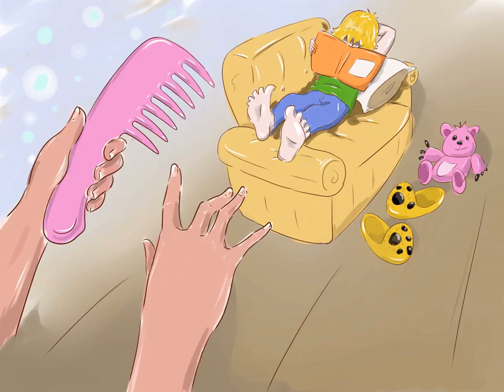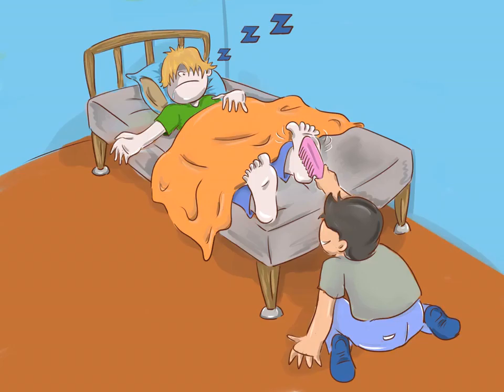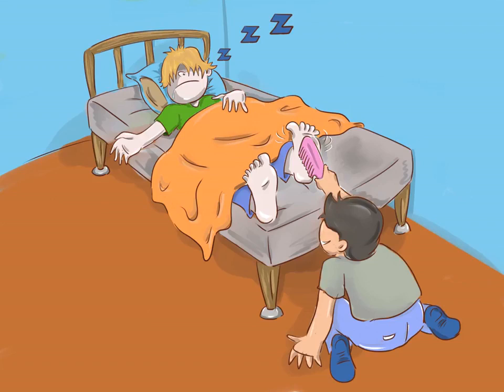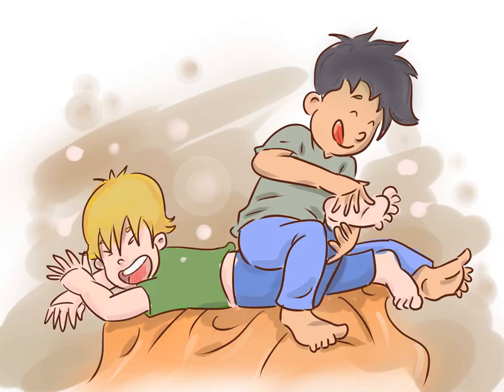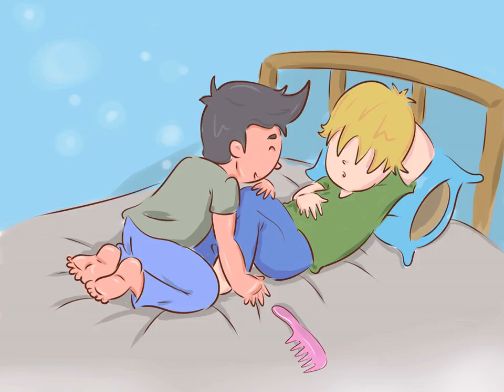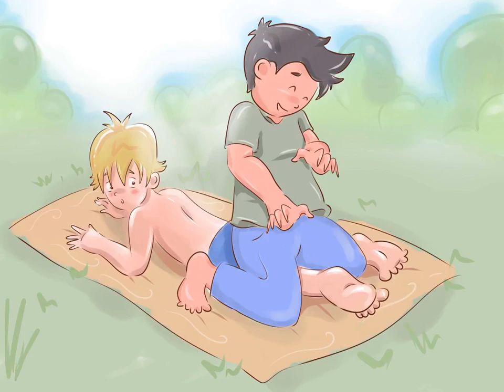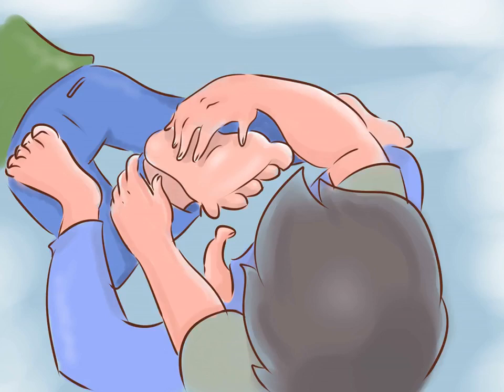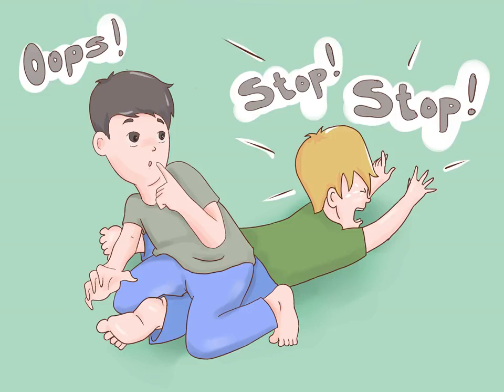How to Tickle Feet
You can tickle feet by lighting touching a persons feet with a feather, soft-bristled brush, or even your fingers. There are a few techniques for getting the best results when it comes to tickling feet. Just make sure youre not tickling someone too much against their will, or there may be a lot of kicking involved!

Image Attributions

Image:  Tickle-Feet-Step-1-Version-2  |    By:Wikivisual0

Image:  Tickle-Feet-Step-2-Version-2  |    By:Wikivisual0

Image:  Tickle-Feet-Step-3-Version-2  |    By:Wikivisual0

Image:  Tickle-Feet-Step-4-Version-2  |    By:Wikivisual0

Image:  Tickle-Feet-Step-5-Version-2  |    By:Wikivisual0

Image:  Tickle-Feet-Step-6  |    By:Wikivisual0

Image:  Tickle-Feet-Step-7  |    By:Wikivisual0

Image:  Tickle-Feet-Step-8  |    By:Wikivisual0